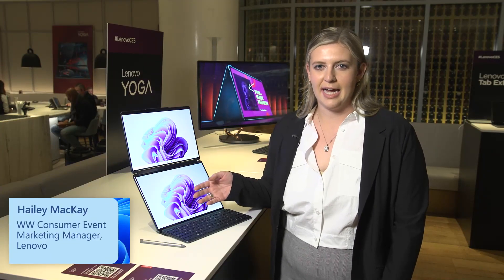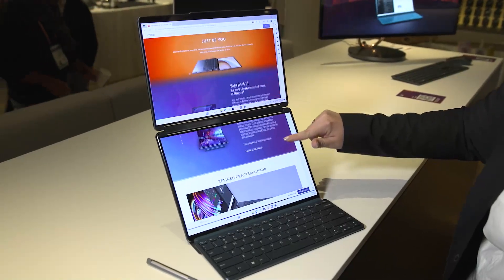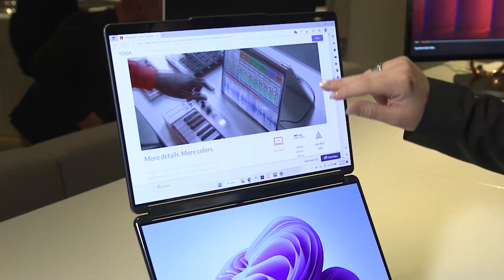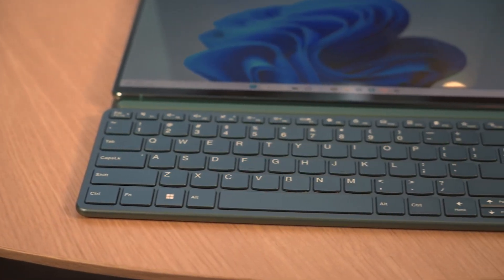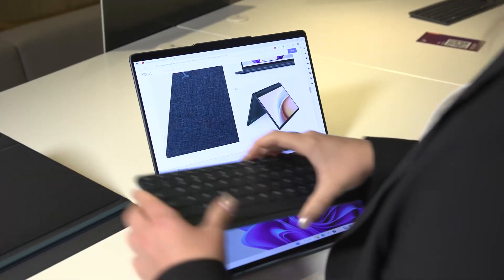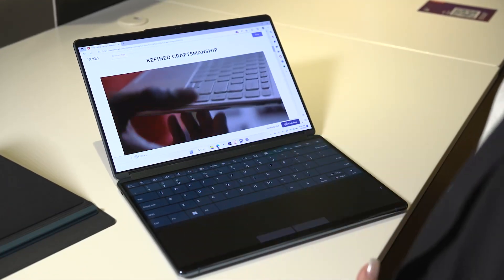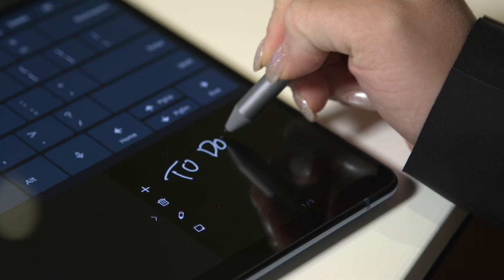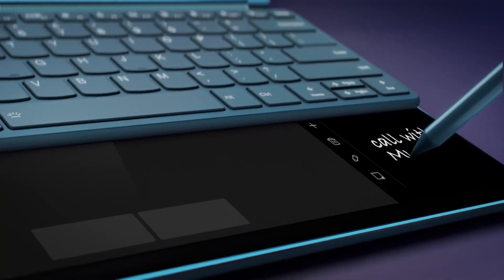Introducing the Lenovo Yoga Book 9i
Unlock multi-mode functionality with dual OLED screens on the Windows 11 Lenovo Yoga Book 9i.